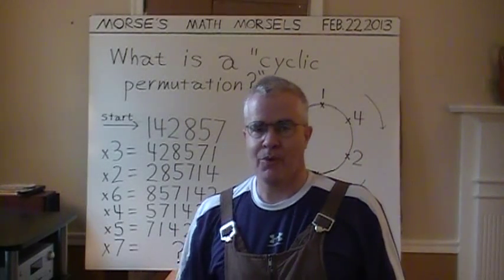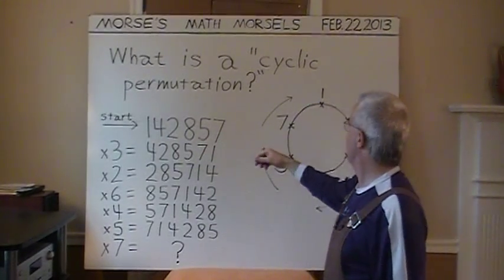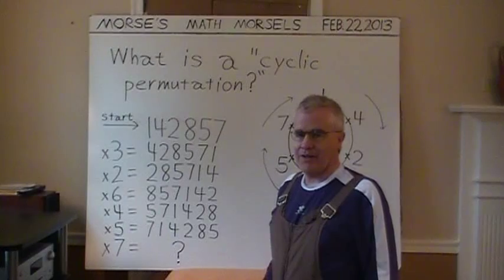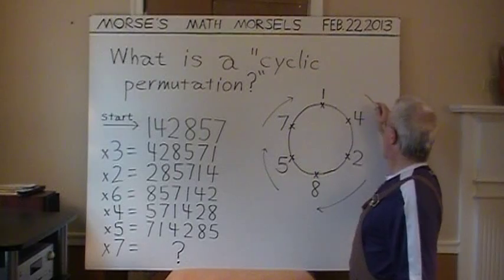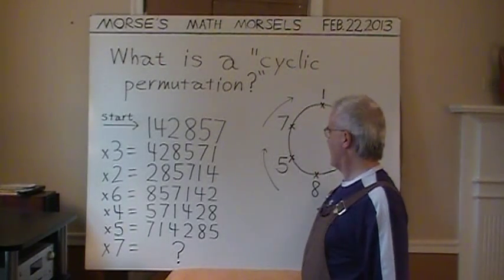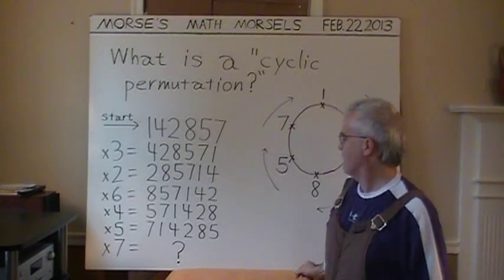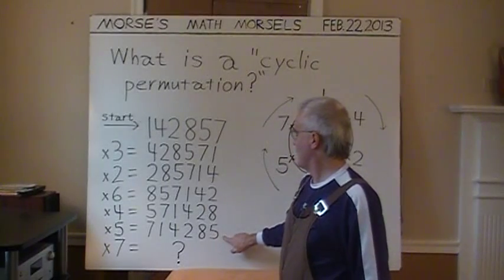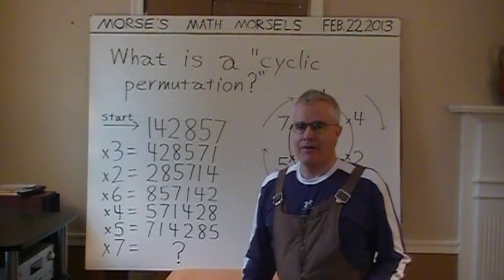Mathematics - Cyclic permutations of 142857 when multiplied by 2 thru 6.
What happens with the digits of the remarkable number 142857 when that number is multiplied by 2 thru 6?  The digits 'take turns' being at the front (or end) of the number:
142857,   428571,   285714 etc.